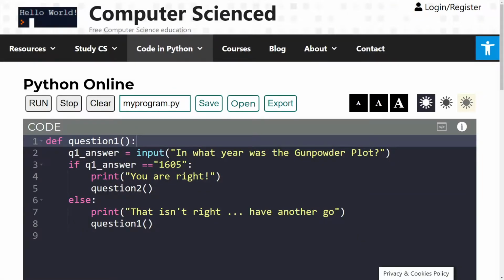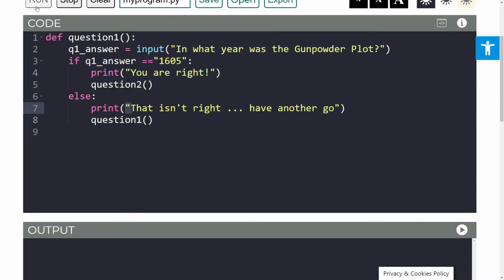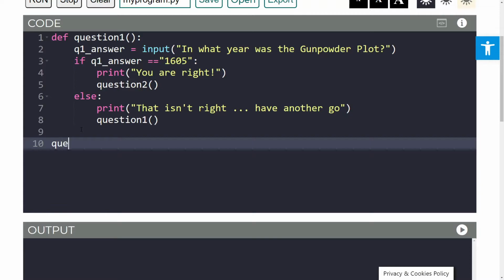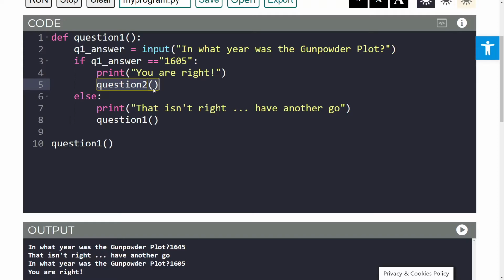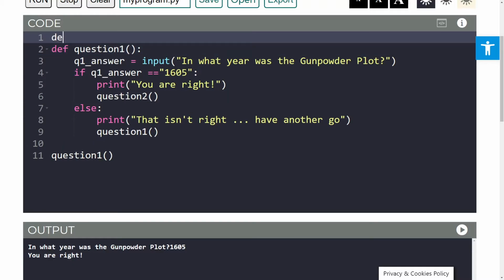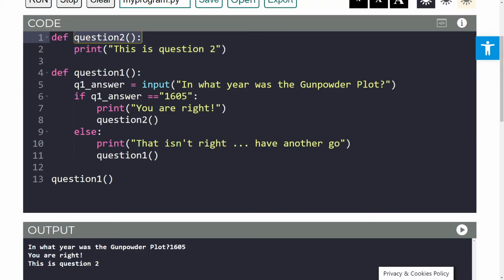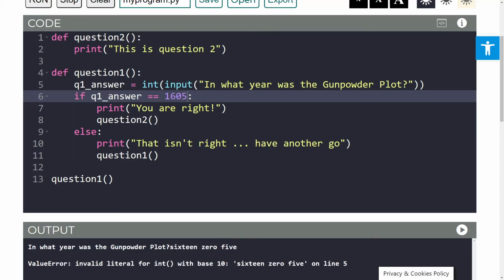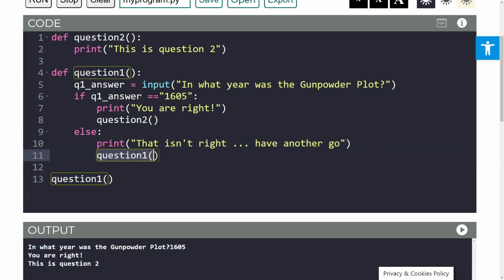Python code errors - Can you spot the programming error? Bonfire themed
In this video we take a look at some python code to see what's wrong.

Take a look at this Bonfire themed Python code - can you spot the error?
Pause the video, see if you can spot it, then run to find out what the error is and how you can fix it and improve it.

Finding and fixing errors in student python code | gcse computer science